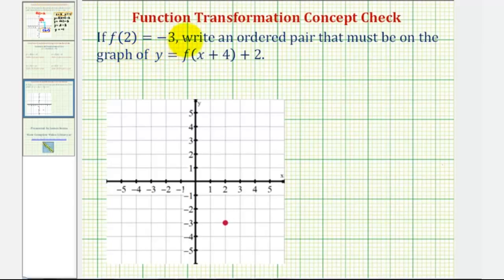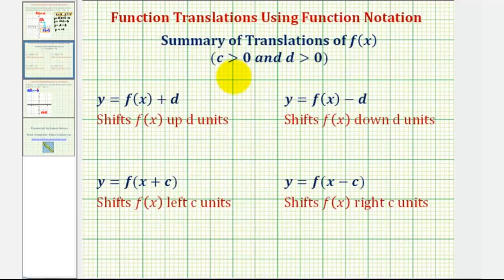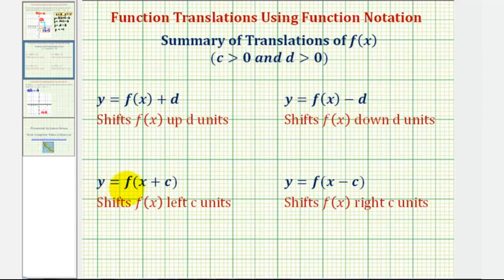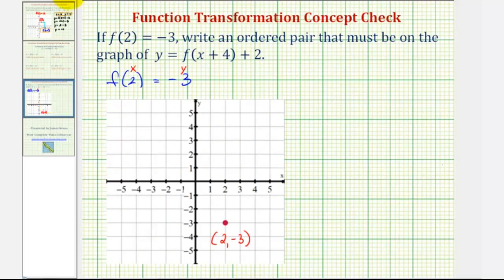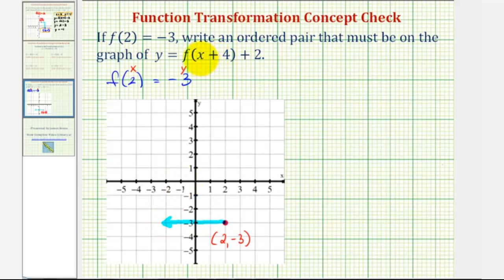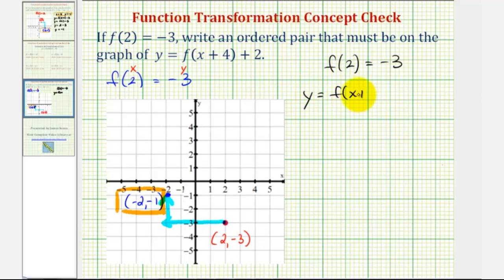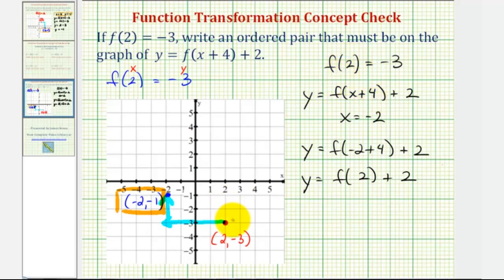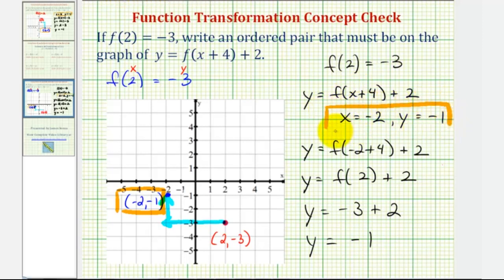Ex 2 Translate a Point Given Function Notation